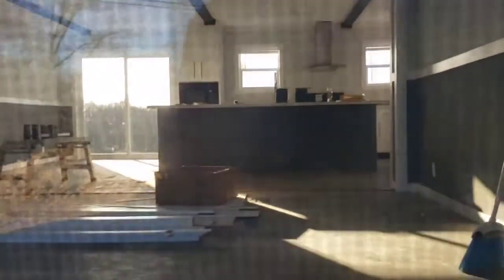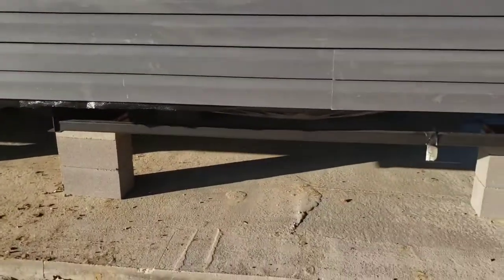Vlog13 moving the second half of are manufactured home into place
Shop Amazon

Mailing address
Chickenhawkfarmstead #62

Smartphone Video Rig Camera Cage Mount Holder

Small tripod

Large tripod

Start investing with Acorns today! Get $5 when you use my invite

Join Robinhood and we'll both get a stock for free.

Prize rebel. Get payed to do surveys and watch ads.

19rhSNKNpUkfvvrmLoK19oX4PRtPyi3mB9

0x6c867c147679c7223a7a28a8dda65338a52e8289

LXLiVpEbhB4WMdMx8u5hMstvdyL78PCdfH

Bitcoin cash
qrhq32uurzugpw9ffugwlu7h5xfdwgvn9ccjds9hqf